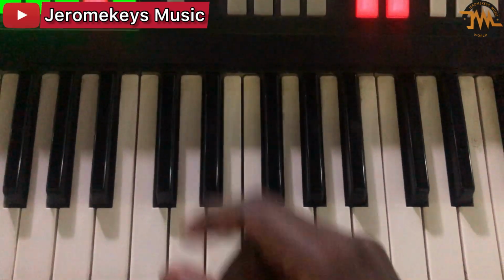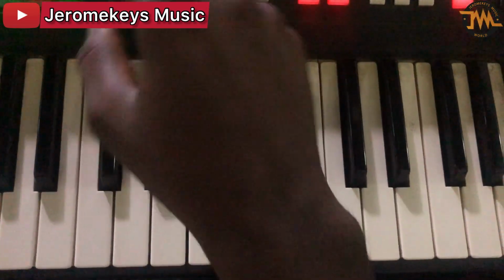Ariaria igbo praise keyboard solo (breakdown/tutorial/explanations)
As always, thank you guys for watching and supporting my channel!

I still remain Jeromekeys Music AKA Magic Finger🏆🎖✅🎹🎸🥁🎤🎧

              ACCOUNT DETAILS
Naira Account         Dollar Domiciliary Account
GTBank.                                 GTBank.